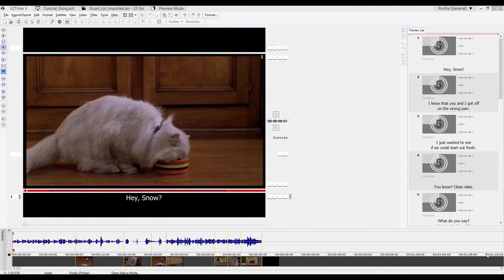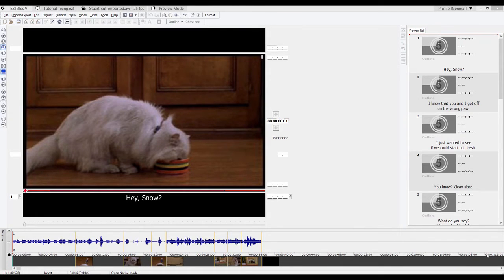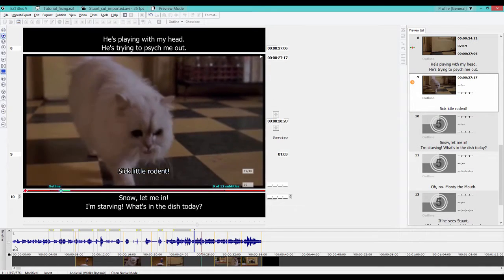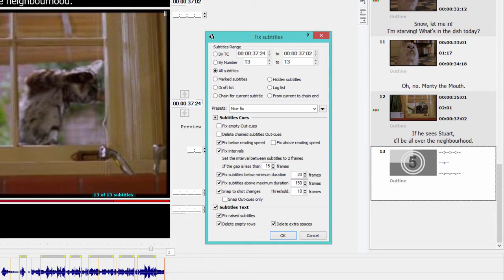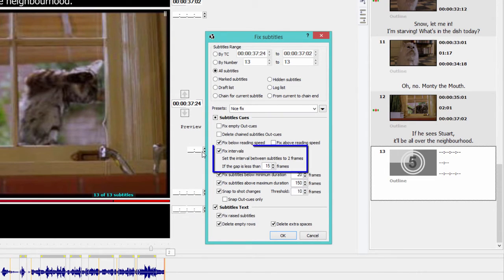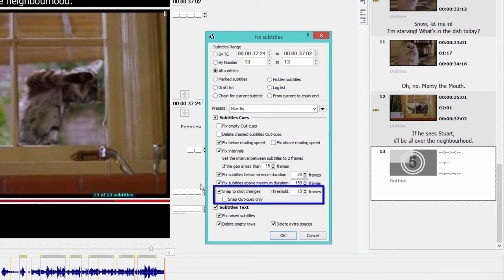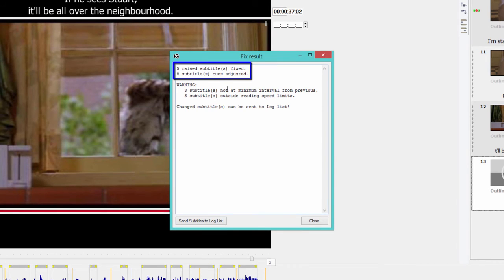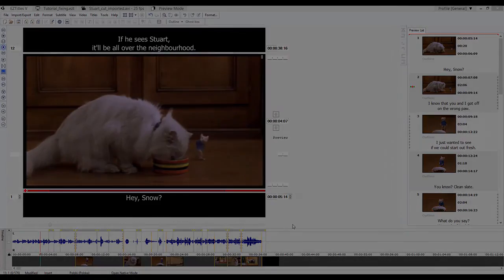How to fix subtitles in EZTitles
Speaker: A. Szarkowska, University of Warsaw, Poland, ILSA Team member.